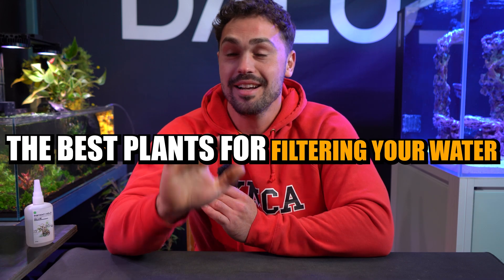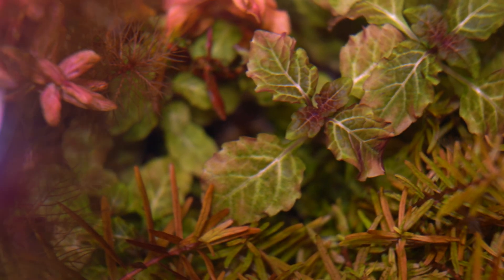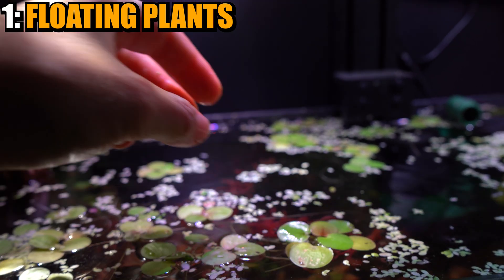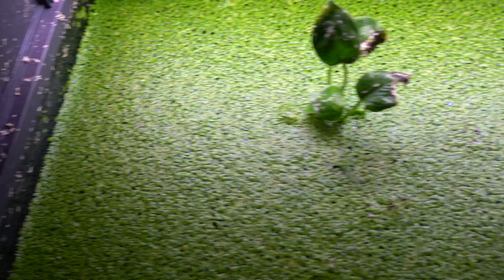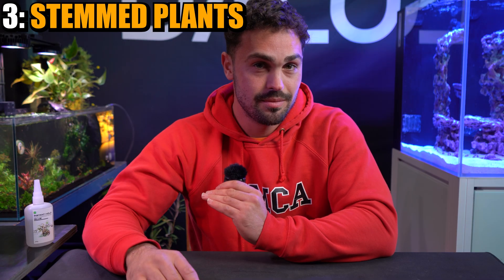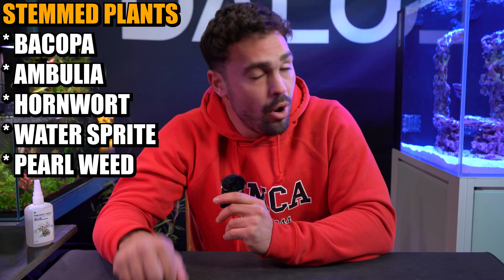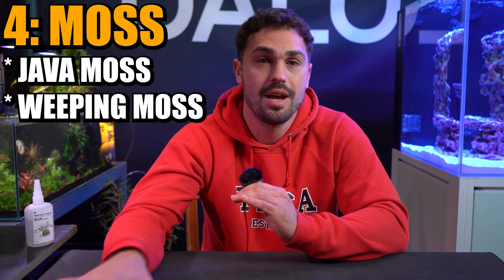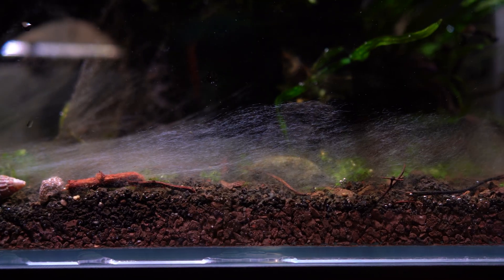Best Aquarium Plants To Filter Your Fishtank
Aquarium plants are both visually appealing and perfect habitat for your fish... But did you also know they actually 'filter' your water for you too! Plants actually grow by consuming the nitrates in your water column!
Nitrates are removeable 2 ways!

1. Waterchanging... boo
2. Being consumed by plants... yay

As you can tell, i'm team plants all the way!
In this video I'll be teaching you the top plants/plant types that are notoriously good at removing nitrates...
Almost like they evolved over millions of years to be really good at this or something.